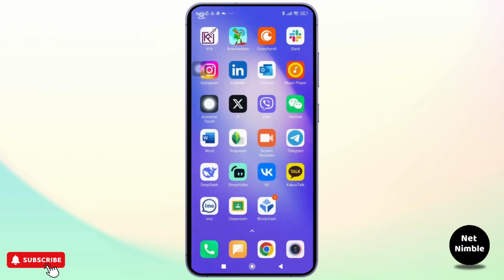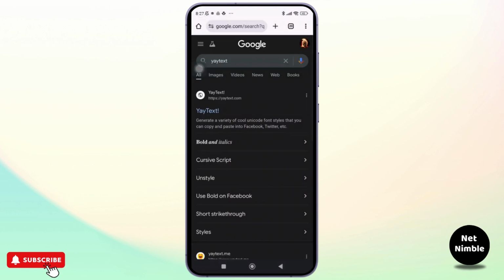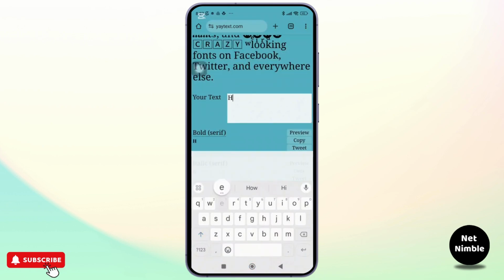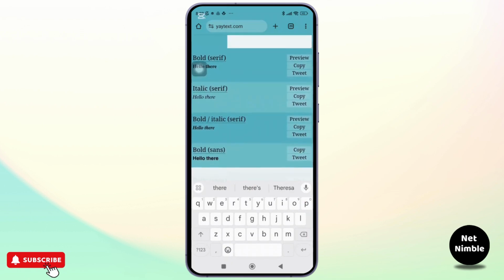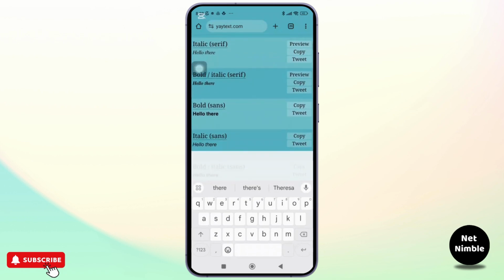How to Bold Text on LinkedIn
Want to make your LinkedIn posts stand out by bolding your text? This video will guide you through the simple steps to bold text in your LinkedIn posts, comments, or messages. Whether you're asking, "How do I bold text on LinkedIn?" or need tips for formatting, this tutorial has you covered. Watch now to learn how to bold text on LinkedIn today!

Timestamps:
00:00 How to Bold Text on LinkedIn
00:10 How Do I Format Text for LinkedIn Posts and Messages?